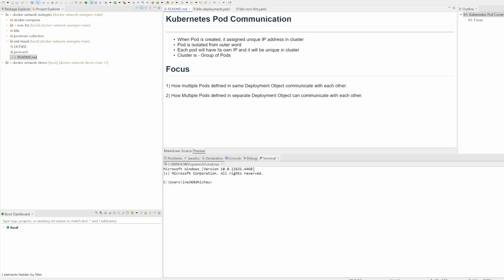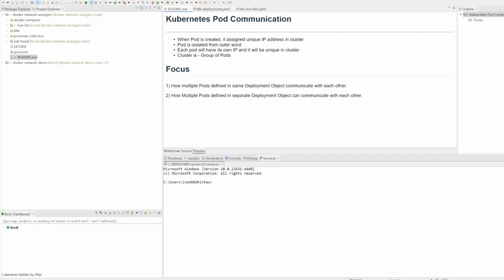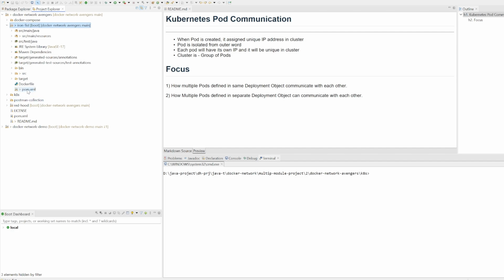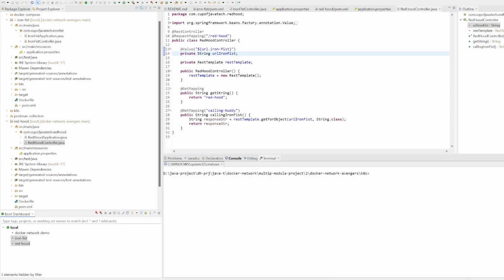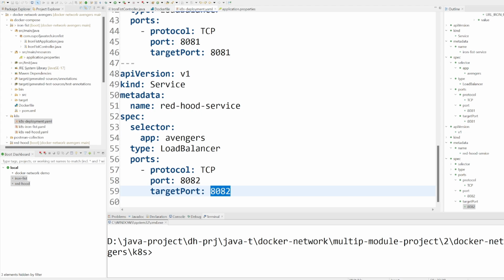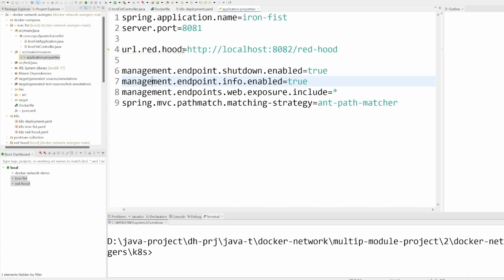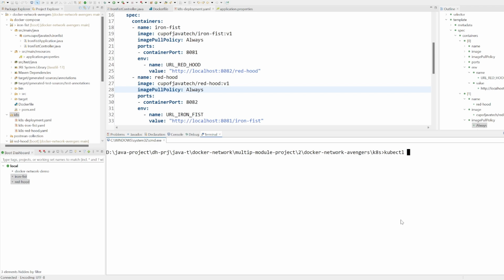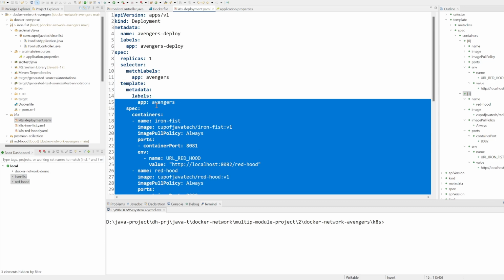k8s - Pod to Pod Communication - P1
Pod to Pod Communication , when two pods are defined in same Deployment Object